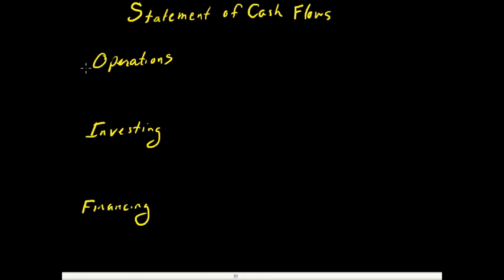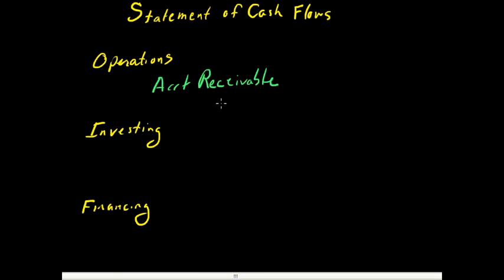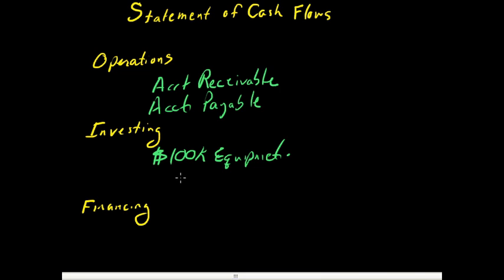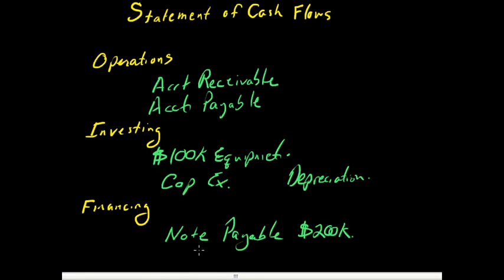UnderstandingFinancials_Part 3